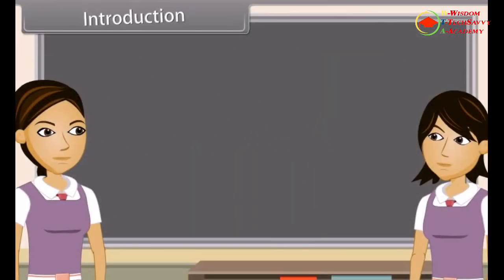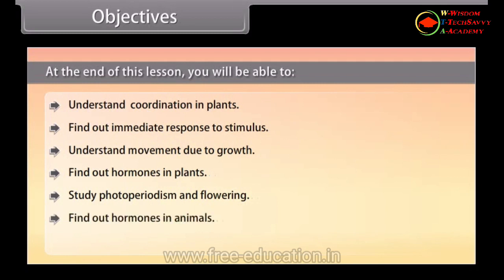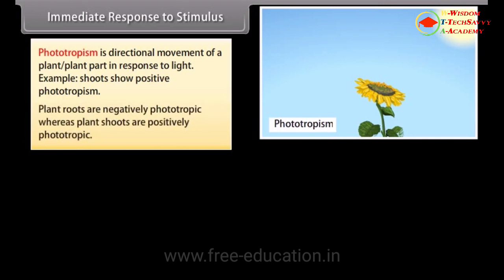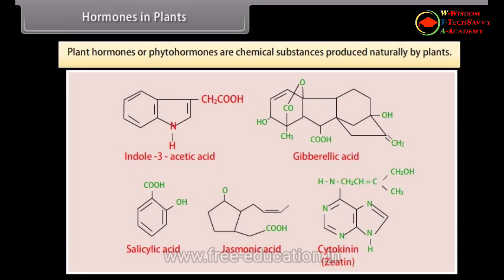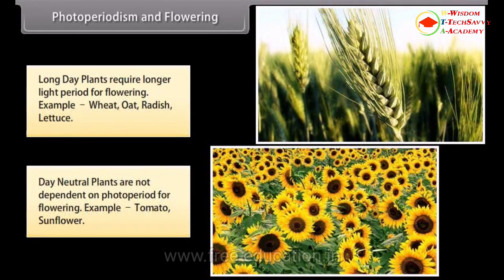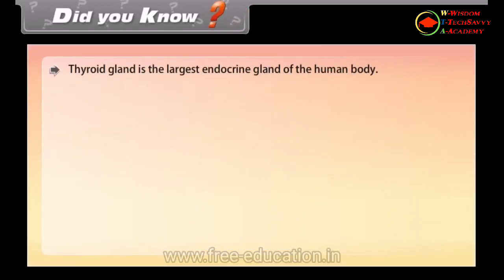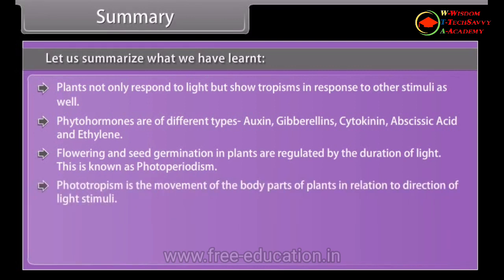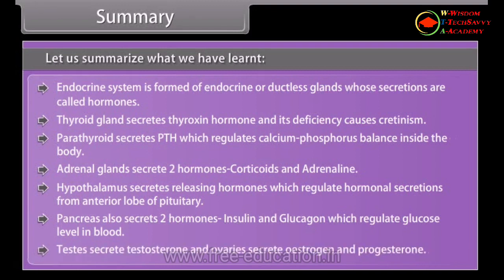Chapter 7 – Control and Coordination - Part 2 Class 10th Science